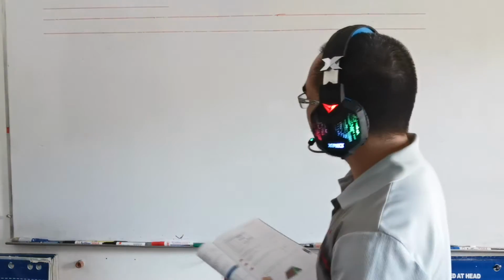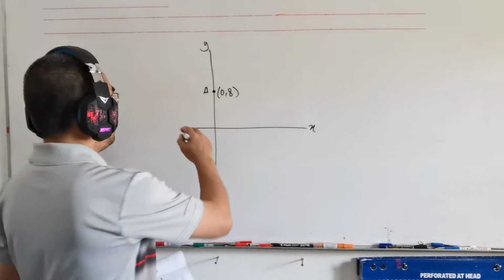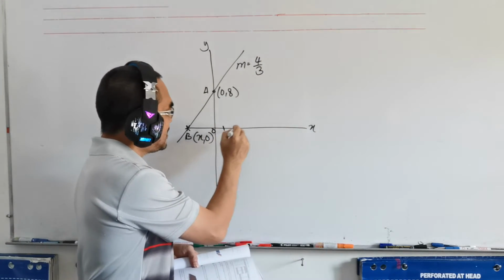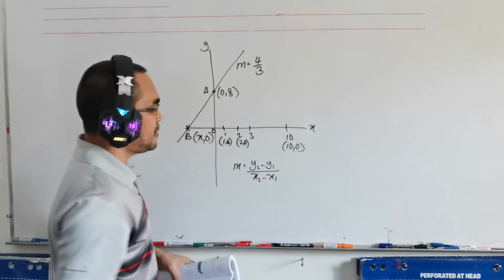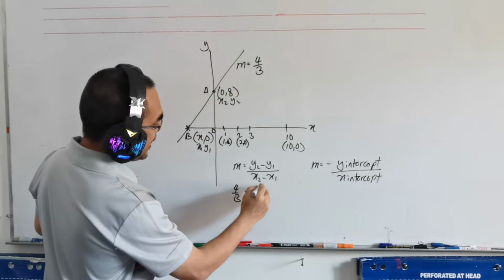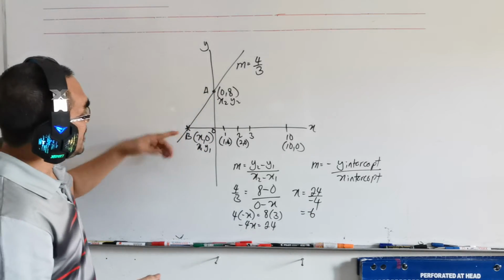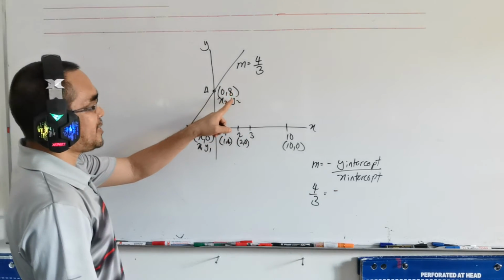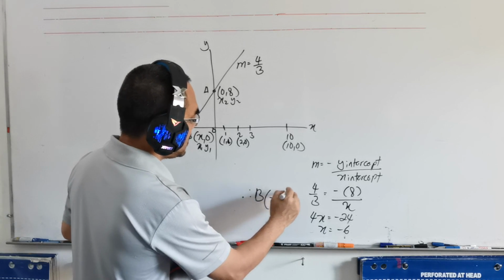F2 Chapter 10 Generating Excellence No 9 : If points A and B are on the same straight line with the.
The question is from Mathematics textbook form 2, 2020, Generating Excellence question 9, at page 203.

Soalan ini didapati daripada buku teks Matematik Tingkatan 2020 menjana kecemerlangan No 9 pada muka surat 203